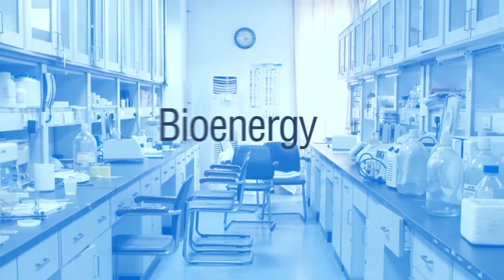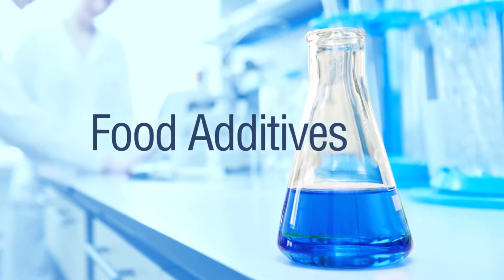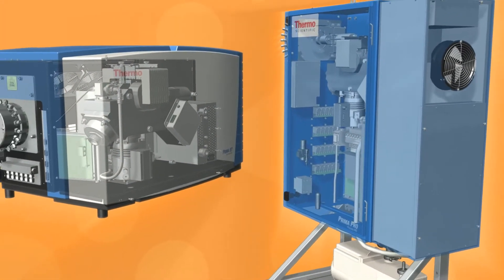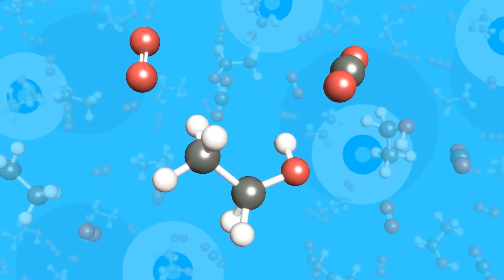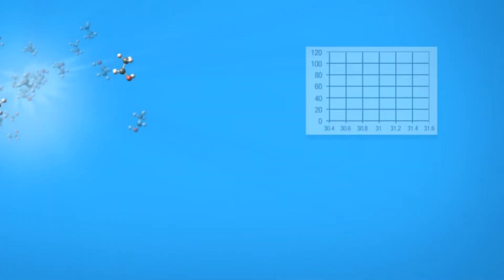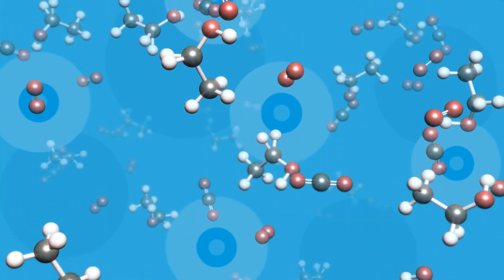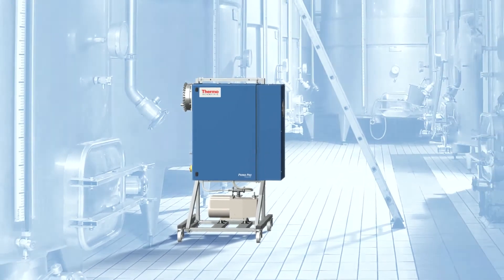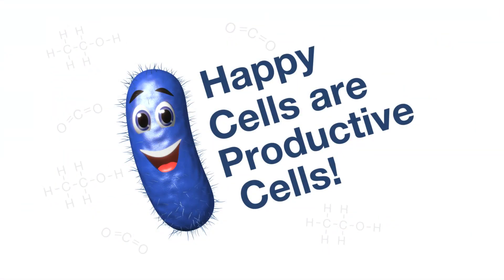Thermo Scientific's Prima Process Mass Spectrometers for Biotechnology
The Thermo Scientific process mass spectrometers are an ideal solution for gas analysis in biotechnology applications, regardless of the scale. The Thermo Scientific Prima series of process mass spectrometers offer a scalable technology from the lab bench to the production plant.